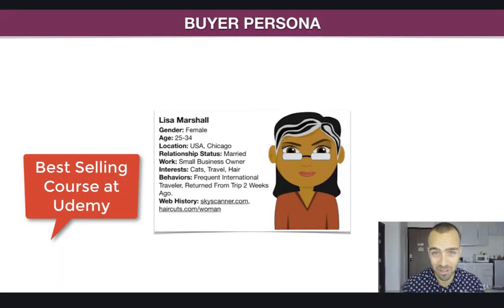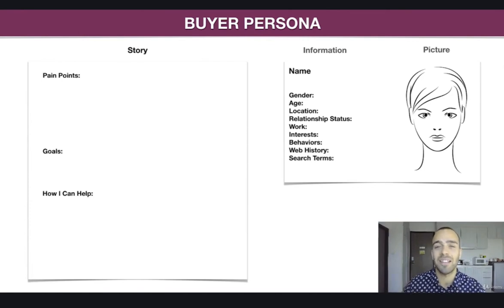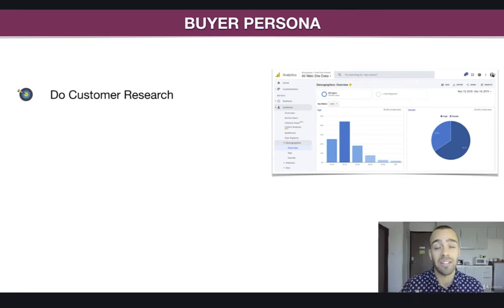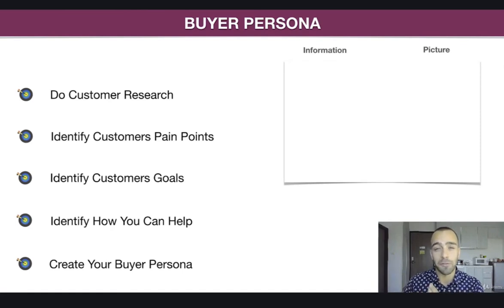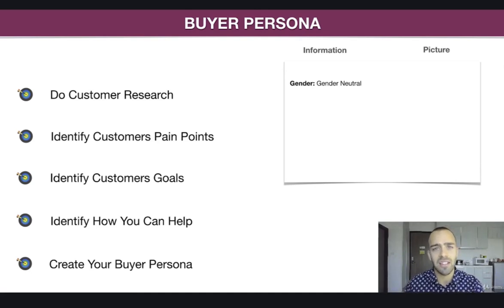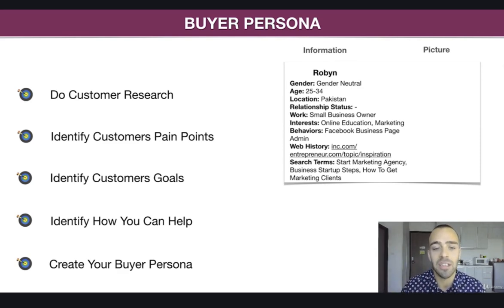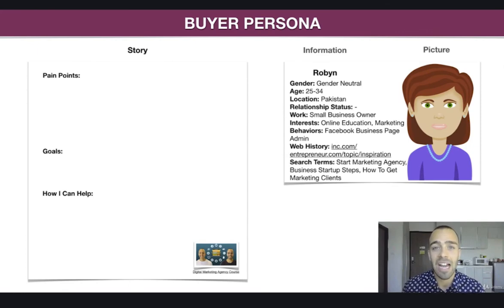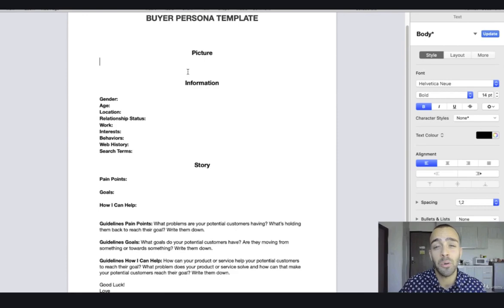#2 - The Complete Google Ads Masterclass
The Complete Google Ads Masterclass (Former Google AdWords)

To Drive Traffic To Your Website or Landing Page Consistently.

To Determine The Value Of Your Ad Campaigns By Using Conversion Tracking.

To Create Google Ads Campaigns & Then Optimize Them For Results.

To Get Earlier Website Visitors Back To Your Website To Sell More.

To Effectively Advertise Your Products And Services To The Right Audience.

To Understand How To Target The Right Audience For Less Ad Spend.

To Get Higher Profit Margins By Targeting The Right Search Terms.

No Knowledge Required.

A Computer with Internet Connection.

Let's Build a Successful Google Ads Strategy Together, Step by Step!

In The Complete Google Ads Masterclass (Former Google AdWords) you'll learn to create effective ads for your business & career to grow using Google Ads (Former Google AdWords).

— You'll learn step by step how to create ads that people will click. We'll talk phycology behind "what makes people click". Whether your goal is to get more traffic to a website, get more leads for a business or more sales - this course is for you!

This is a 100 % Practical Course - Get Ready For Real-Time Hands-On Experience From The First Lecture!

Work as a successful Google Ads Freelancer.

Get Hired as a Google Ads Expert.

Grow Your Business & Career.

— What You Will Master Inside This Course

The Course includes Articles, Templates & Tools That'll Optimize Your Google Ads!

The majority of the tools in this Course are for FREE and will give you instant results. The paid tools are only the very BEST.

People Wanting to Become a Top Freelancer.

Website Owners Who Want to Increase Web Traffic, Conversions, and Sales.

Business Owners Who Want to Use Google Ads to Grow their Business.

Anyone Who Wants to Master Google Ads.

Anyone Struggling to Get Traffic and Sales.

If You're New In Business & Want to Advertise Effectively.

Anyone Looking to Start a Career in Google Ads Space.

Anyone Who Wants to Build a Brand and a Fan Base Using Google Advertising.

Someone with a job who wants to create their own business on the side.

See You Inside The Complete Google Ads Masterclass (Former Google AdWords).

Love

Robin & Jesper